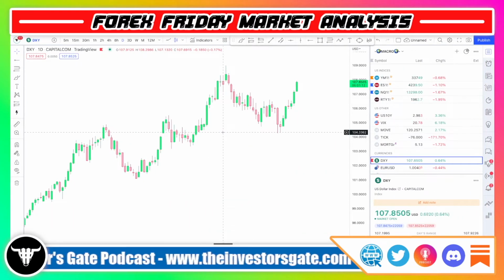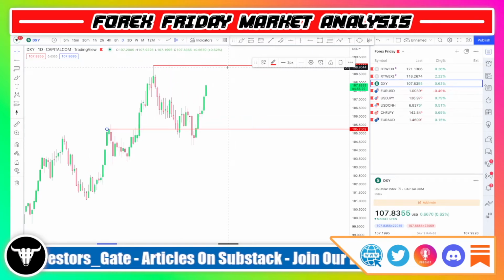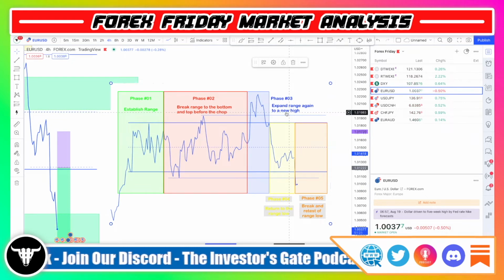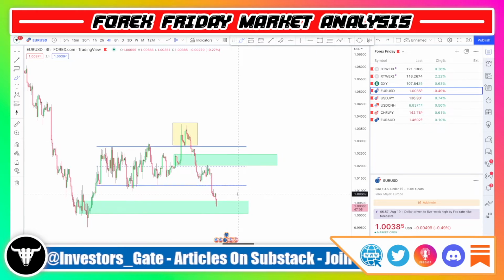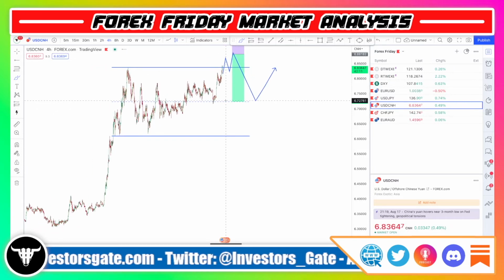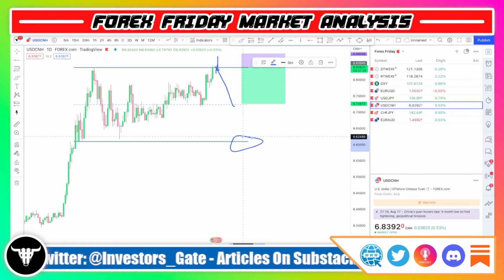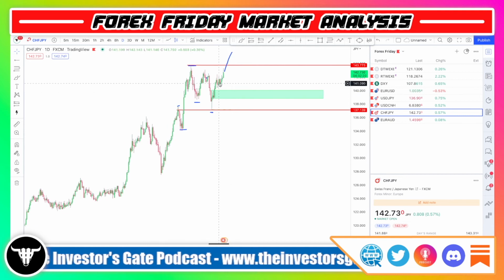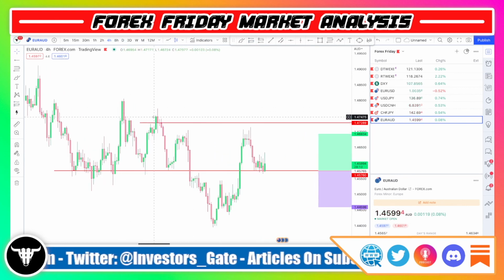Forex Trading & Market Analysis - August 19th, 2022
Analysis of DXY and the trade-weighted dollar index ($DTWEXBGS); EUR/USD; USD/JPY; USD/CNH; CHF/JPY; and EUR/AUD.

We also have a weekly PODCAST, articles on SUBSTACK, and a DISCORD community where we talk all things money and markets.

Stay happy, humble, and most importantly, solvent!